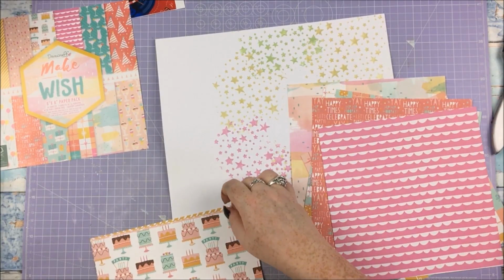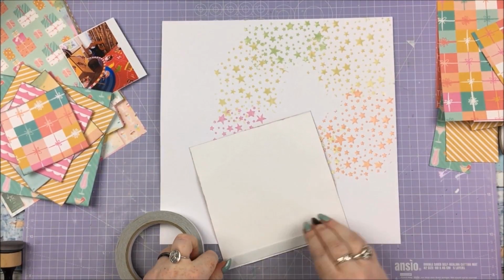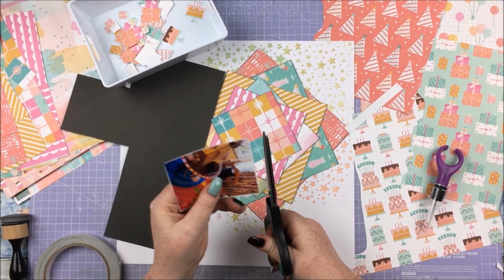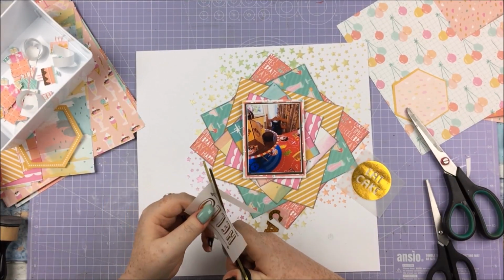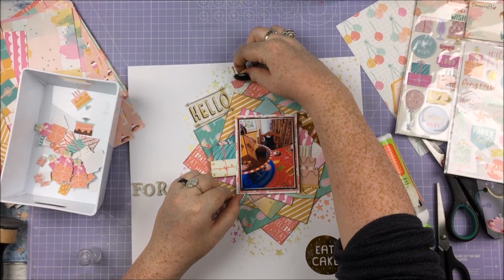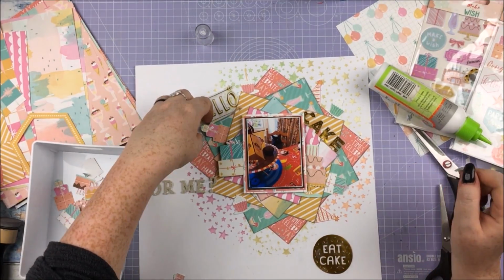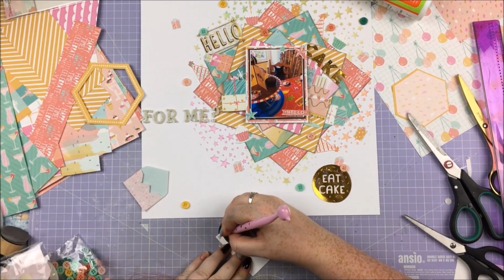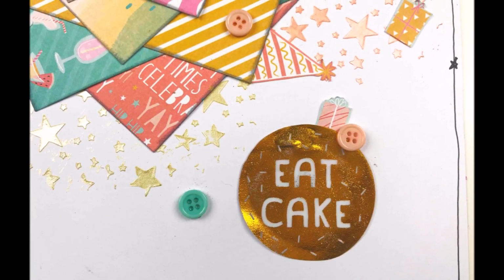SCRAPBOOK PROCESS | 81 | 'For Me?' | Dovecraft Make a Wish | Trimcraft Tuesday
Links to Products:

Dovecraft Make a Wish

Simply Creative White Glitter Alphas

Dot&Dab Foam Tape

Dot&Dab Transparent Glue Stick

Please remember the links I provide are only a guide, and to shop around for the best possible price. Amazon prices fluctuate a lot and I cannot be held responsible if you find something cheaper elsewhere after buying from the links provided.